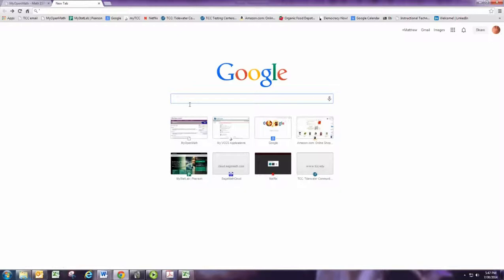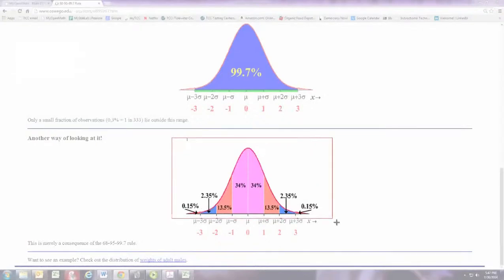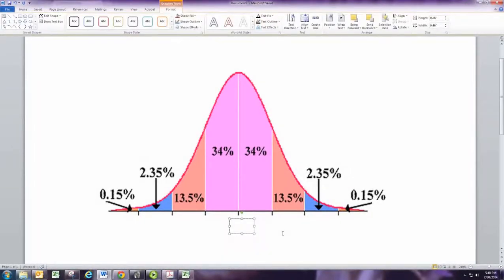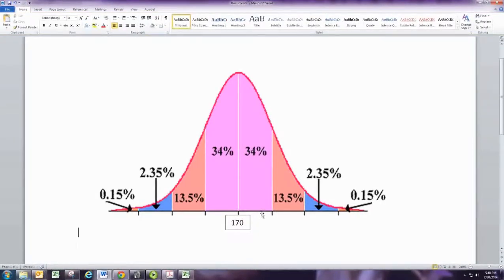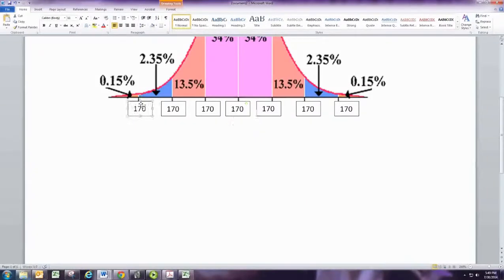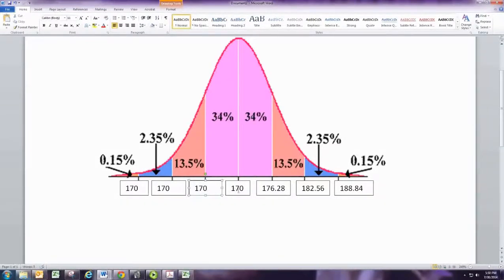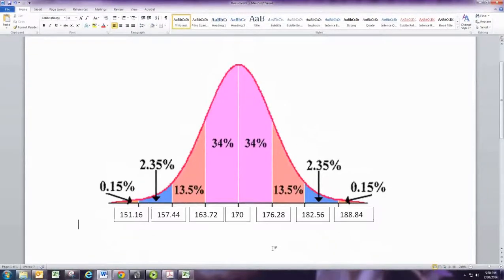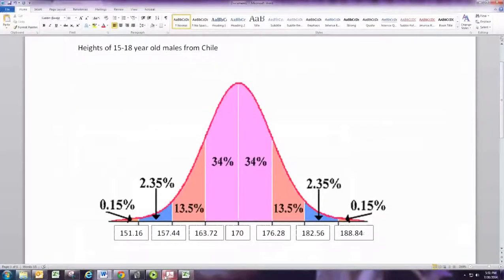Empirical Rule Cut and Paste